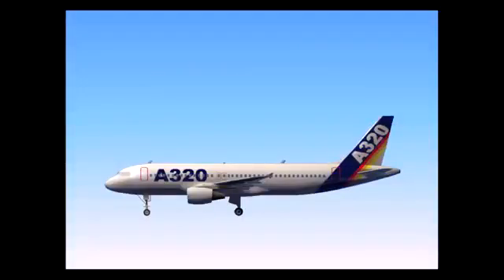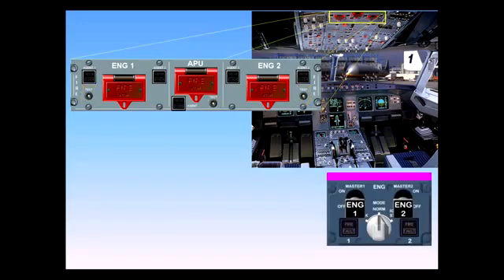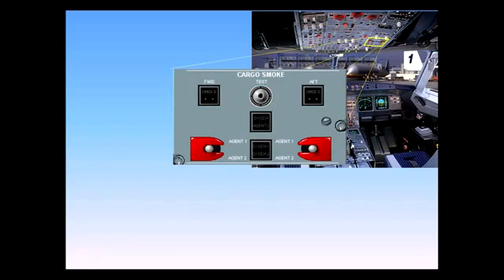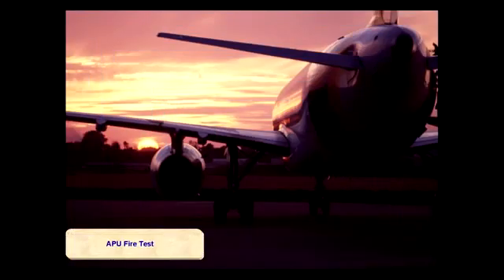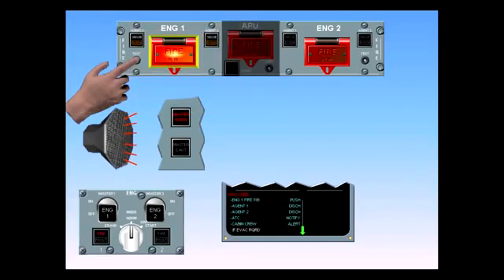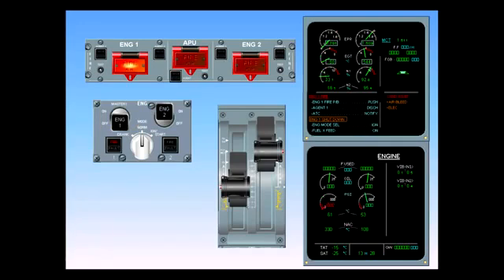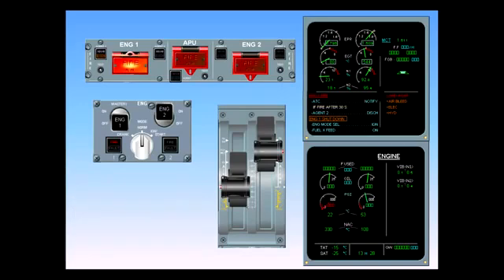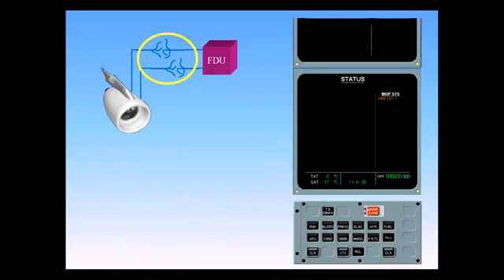AIRBUS FIRE PROTECTION SYSTEM-INTRODUCTION